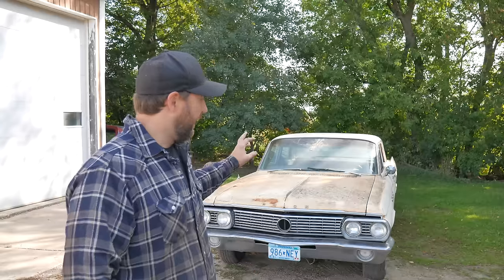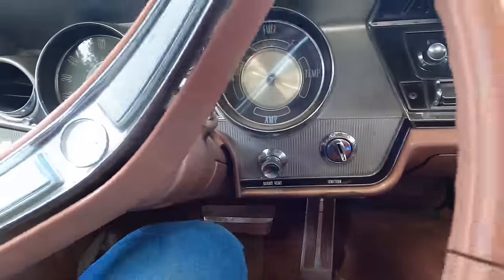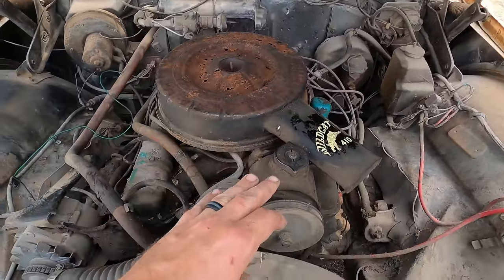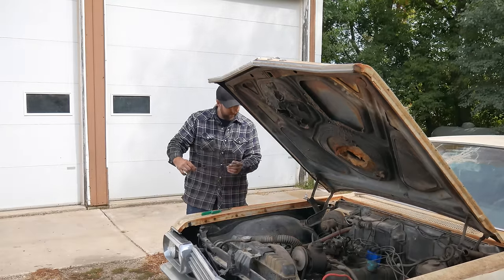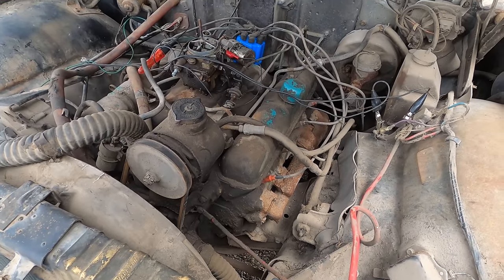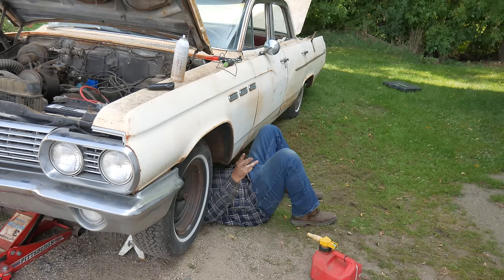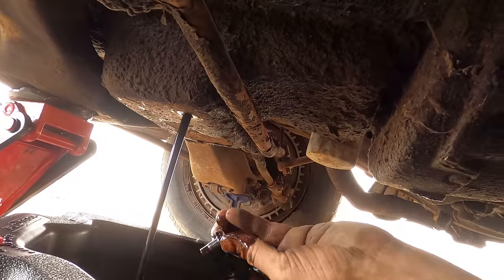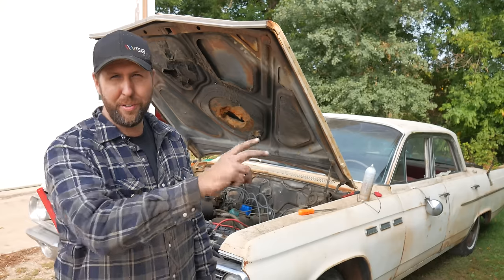FORGOTTEN 1963 Buick LeSabre - WILL IT RUN After 23 Years? (P1)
Part 1 of 5: A guy got low on Buicks, and just flat out panicked.  So, I did the right thing and bought another buick, this one a 1963 Buick Lesabre, sight unseen.  Of course, I'll attempt to fire it up, and just drive it home the 100 miles.

SEND ME JUNK:
Lewisburg, TN
37091